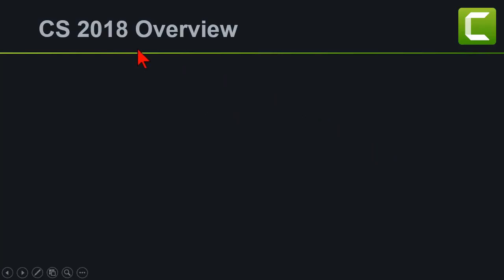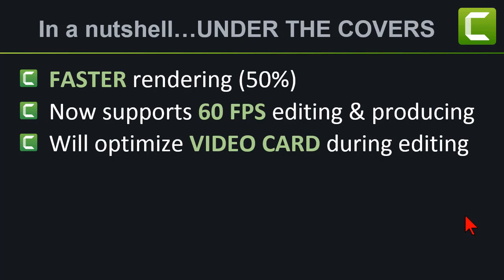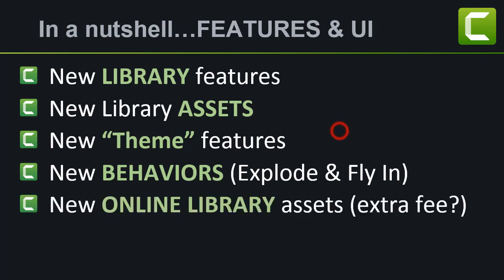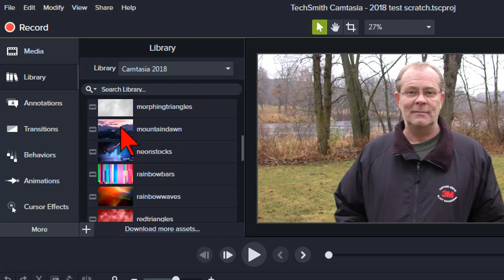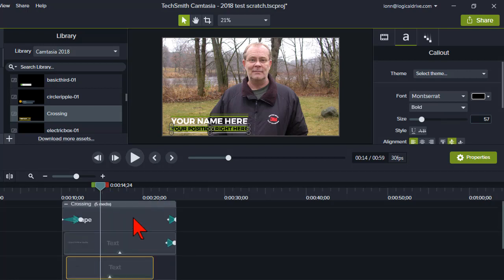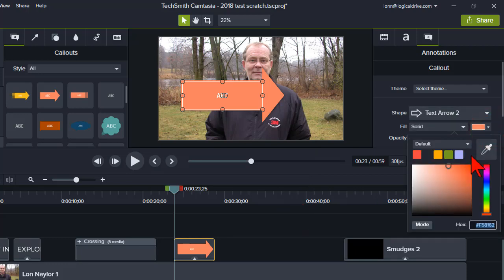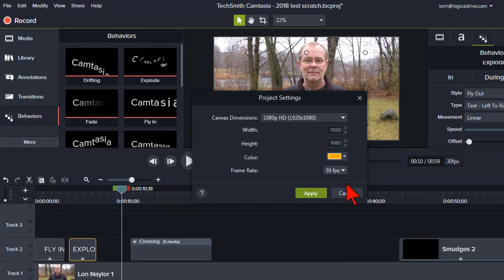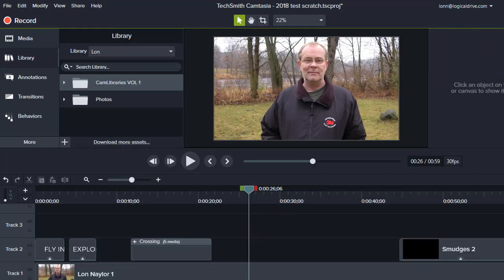Camtasia 2018 Pre-launch Reveal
- In this special excerpt from my Screencast Video Coaching Call, I do a first look reveal of the upcoming new version of Camtasia from Techsmith: Camtasia 2018!

0:00 Introduction
1:50 Camtasia 2018 Overview
8:48 New Features
12:36 Demos

Camtasia 2018 launches June 19th, 2018. It includes:
* New Library functions
* New "Theme" features
* New Behaviors
* Faster rendering
* 60 FPS editing & producing
* New features for the Mac version